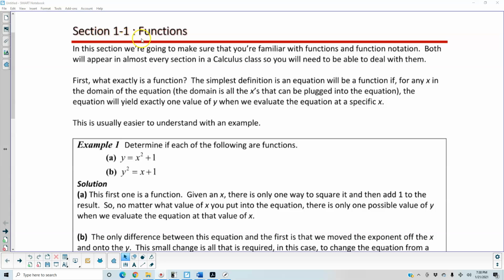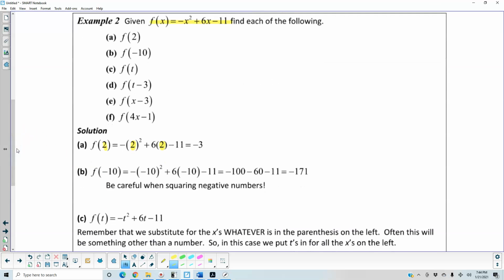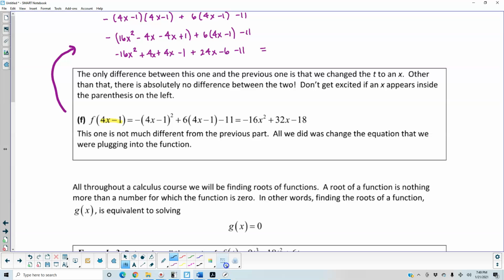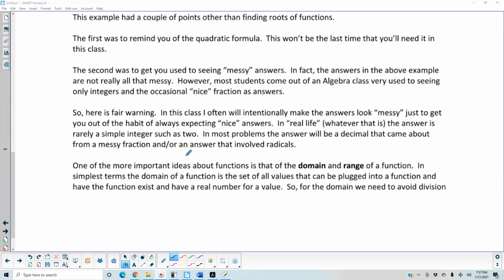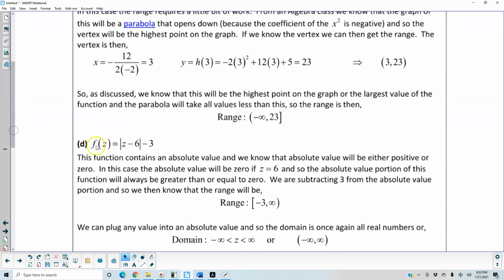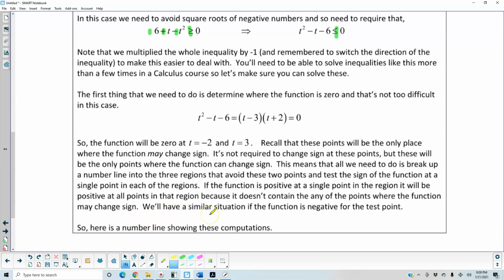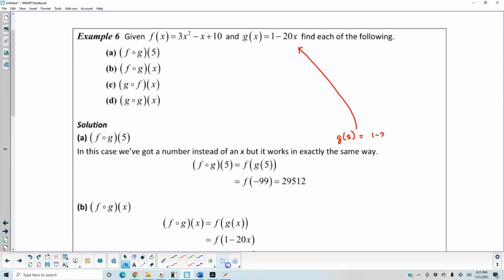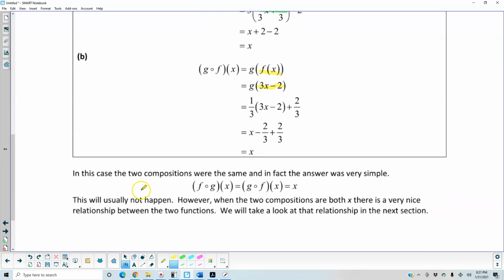Review of Functions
Based of notes of Paul Dawkins